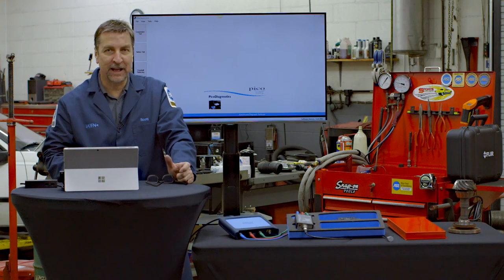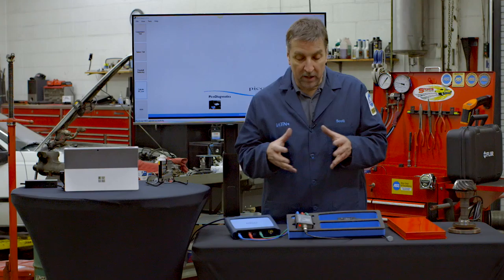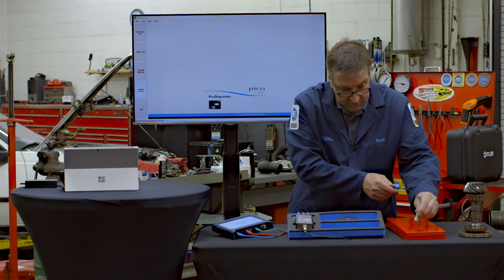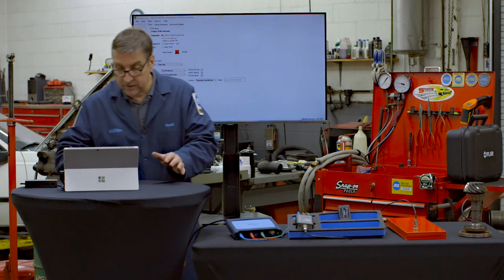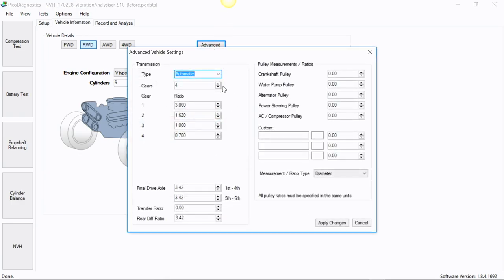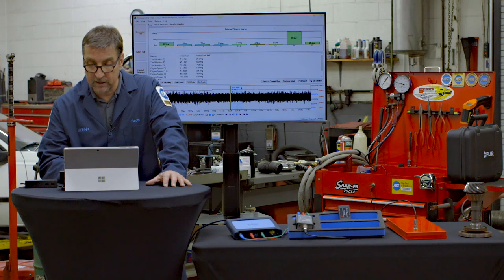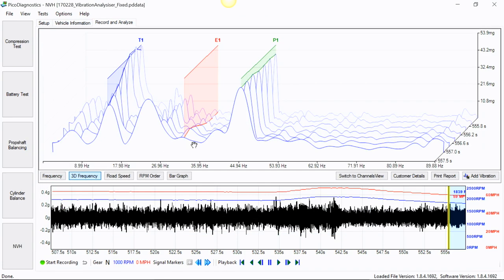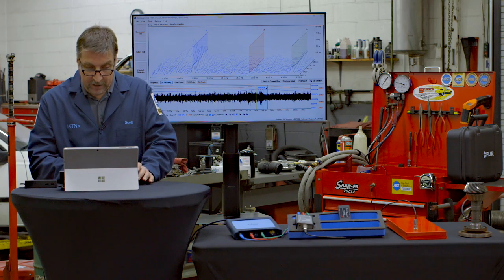Pico Diagnostics NVH Case Study - Chevrolet S10 Vibration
This video is about the Pico Diagnostics NVH (Noise Vibration & Harshness) tool and how it was used to identify and solve a driveline vibration on a 2003 Chevrolet S-10 With a 4.3L VIN W